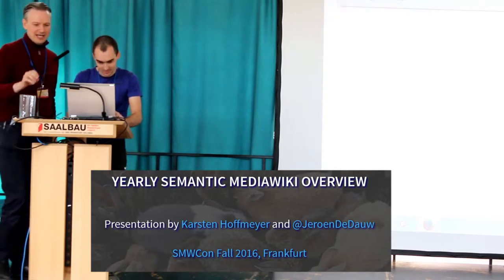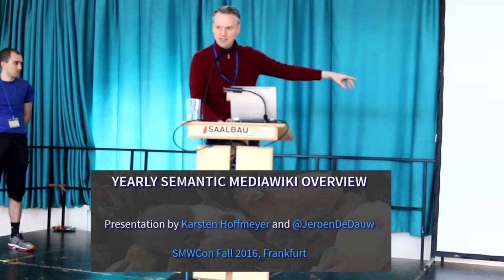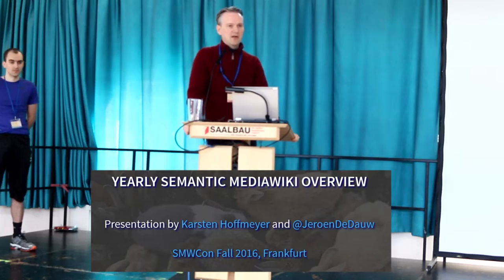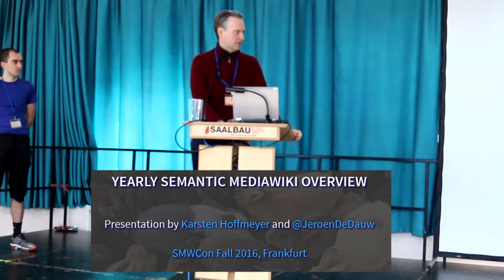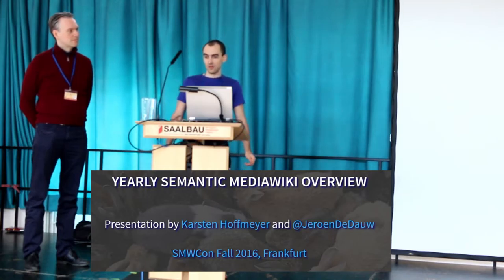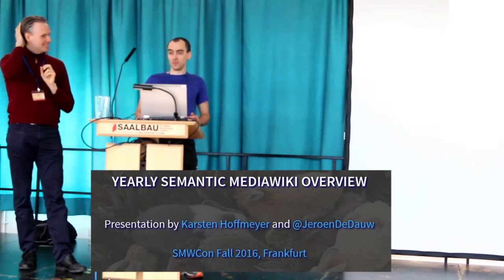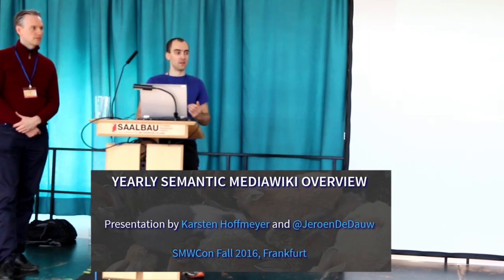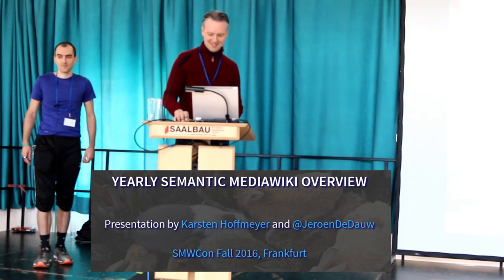Current Status and Next Steps for Semantic MediaWiki - Karsten Hoffmeyer, Jeroen De Dauw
This talk provides an overview to what happened during the last year, the current status and the next steps for Semantic MediaWiki.